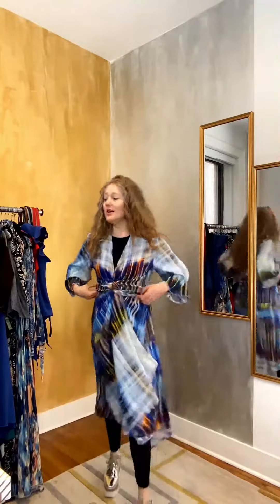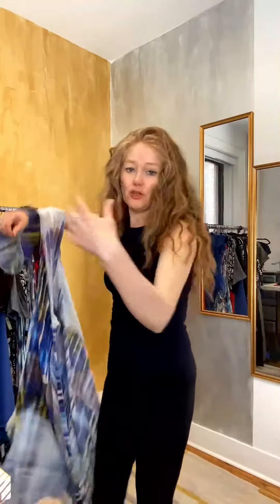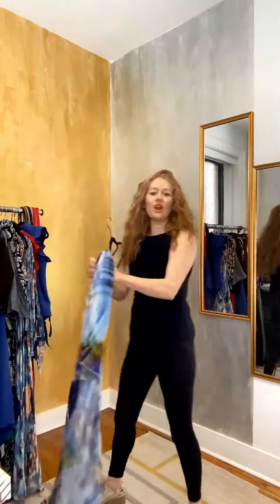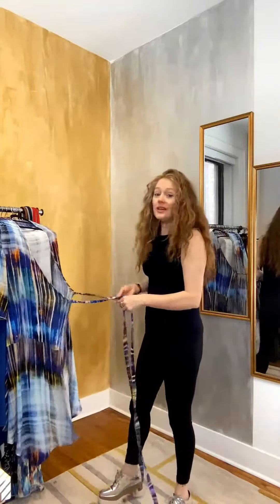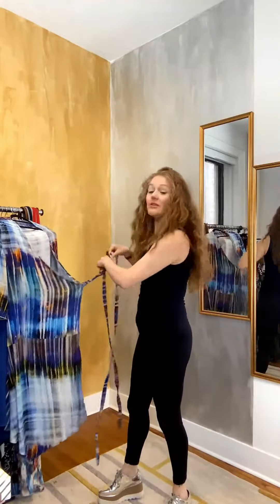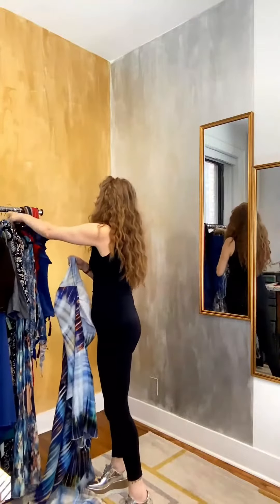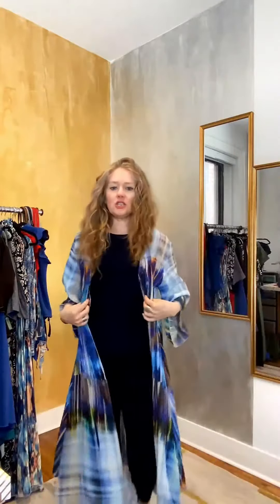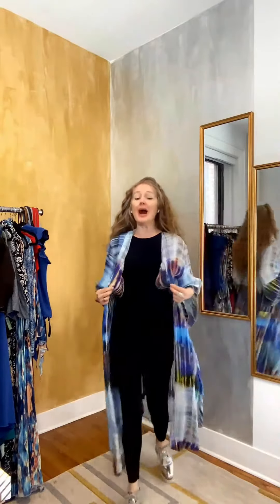Genius Ways to Style Your Outfits to Flatter Your Changing Body | Fashion Over 40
Genius ways for women over 40 to style your outfits to flatter your changing body. TGNY Collection